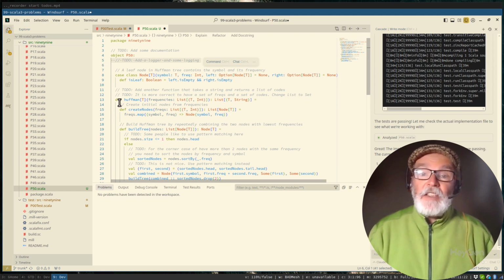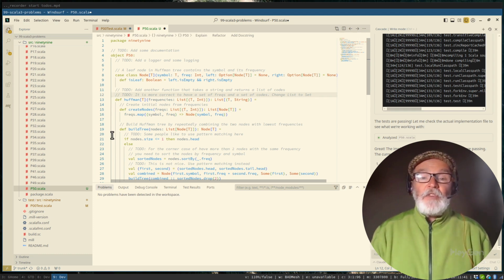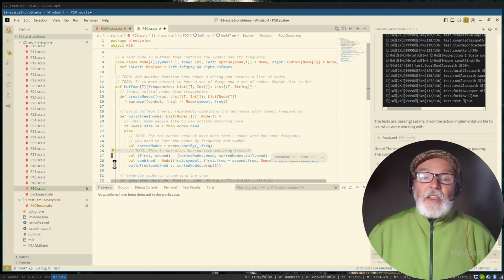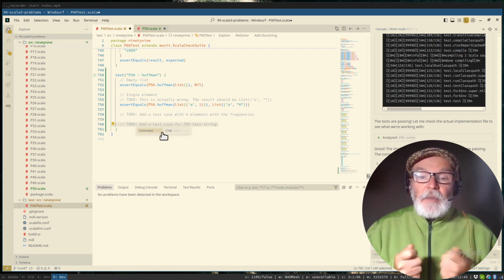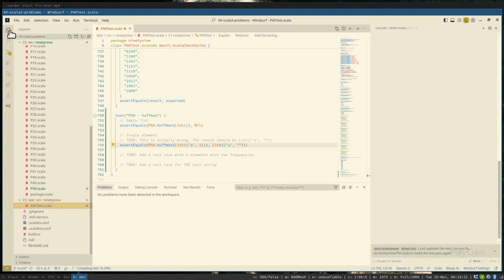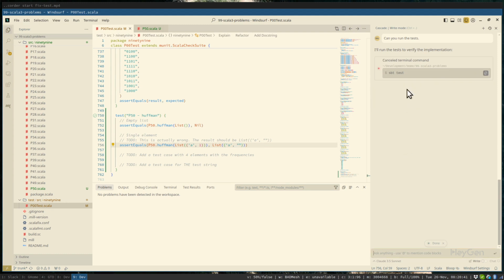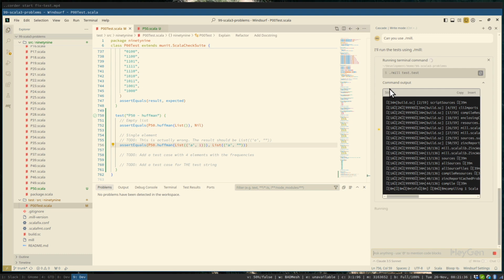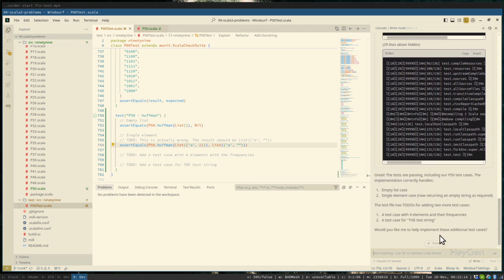The Augmented Software Engineer - Ep.7 - P50: Review